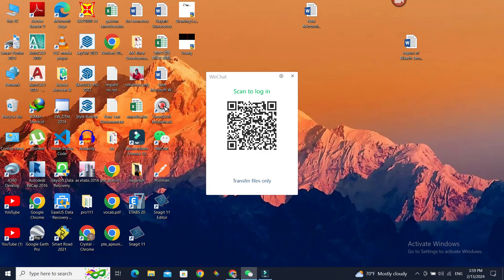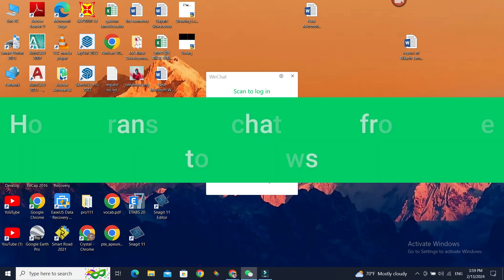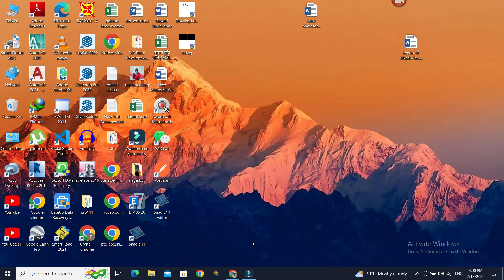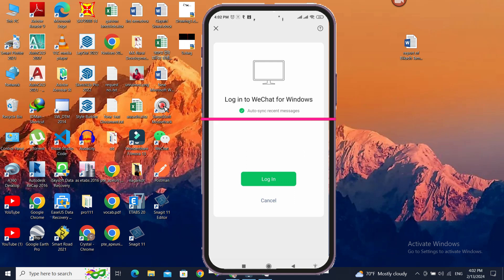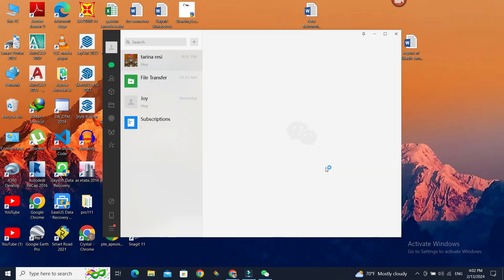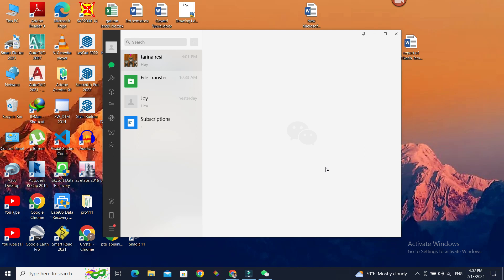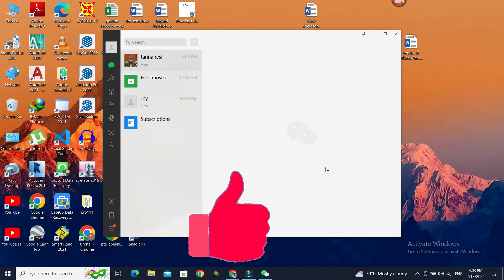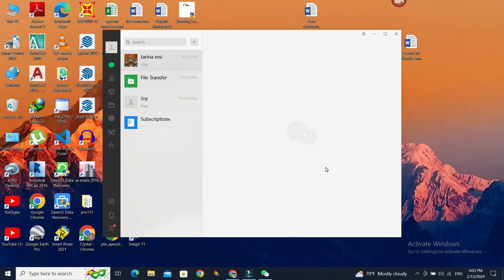How To Transfer WeChat Chats From Phone To Windows 2024?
Join on a journey of seamless data transfer with "How to Elevate Your WeChat Chats: Transferring Conversations from Phone to Windows." Join us as we explore the art of preserving your WeChat conversations in style, ensuring a smooth transition from your phone to your Windows device.

Unlock the secrets of digital migration as we navigate through the steps with finesse. Whether you're switching devices or simply want to have your chats at your fingertips on Windows, this guide promises to make your WeChat experience dynamic and accessible.

If this tutorial sparks the flame of curiosity within you, don't forget to hit the like button, share it with your fellow WeChat enthusiasts, and drop your thoughts or inquiries in the comments below.